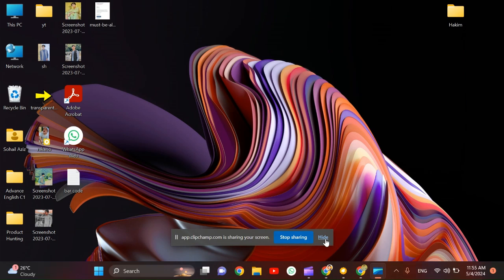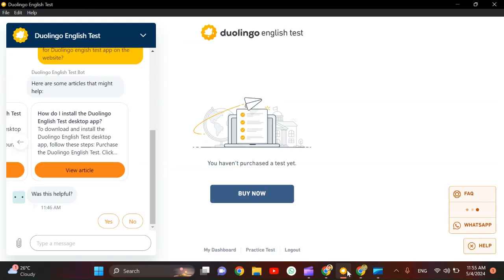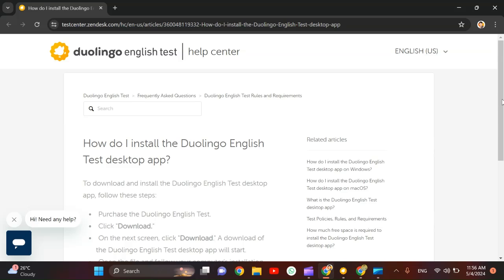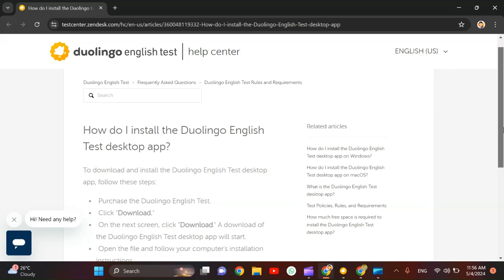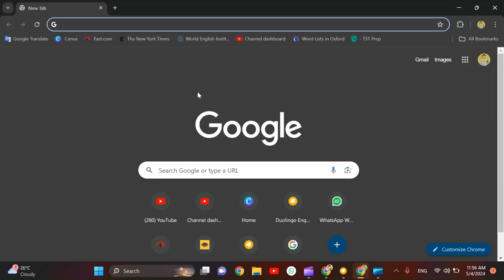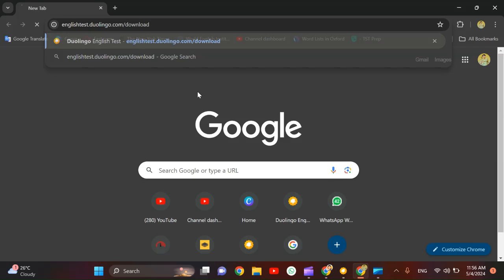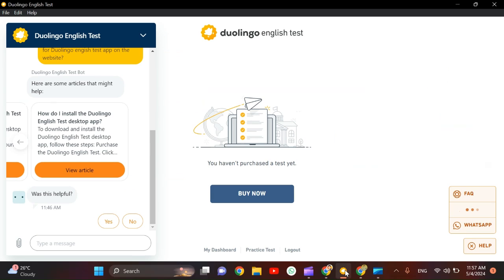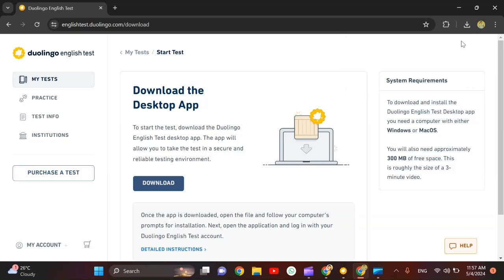How to Download the Duolingo English Test App on Desktop?